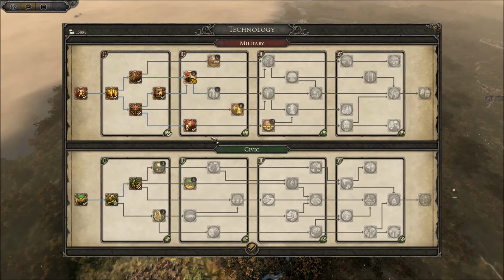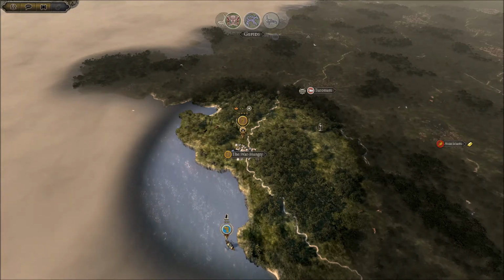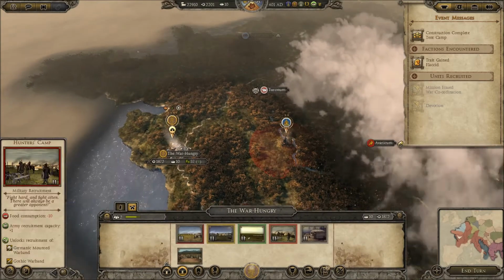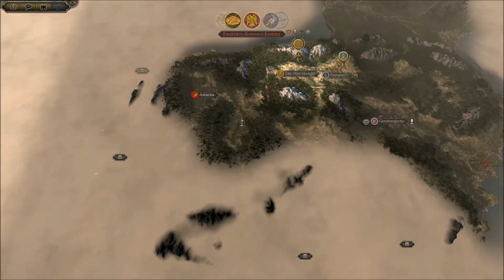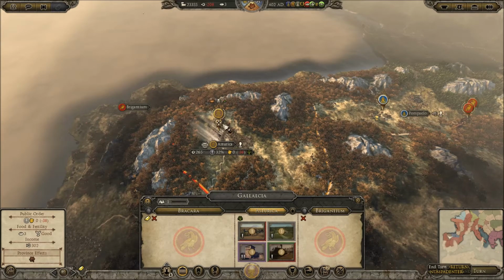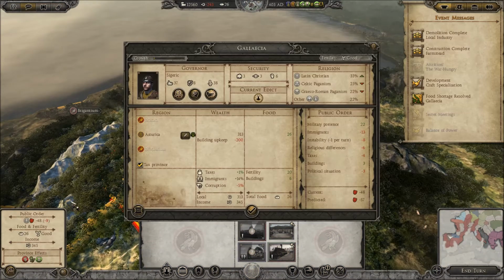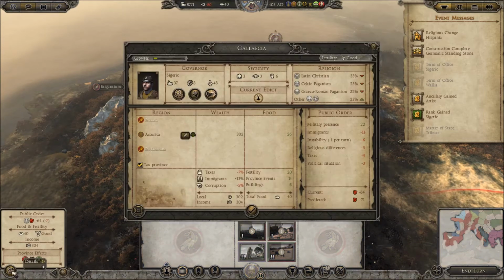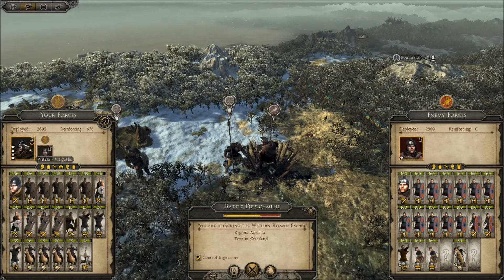Total War Attila: Migrateing Hordes-The Visigoths Part 5 We Finally settle our empire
totalwar @totalwar totalwarattila @attilatotalwar In part 5 Of my Visigoths playthrough.i manage to evade the WRE forces and finally manage to settle in Spain.Time to finish of A force Of The WRE and expand even more.

And my Twitch channel come follow for when i livestream

If we can get to 5 likes for this video it will help me out a lot,and thanks for all support you guys and girls have given me so far.

Also any donations to help my channel even £1.00 it would be greatly appreciated.It can help me afford new software and recording equipment.Link below how to donate.